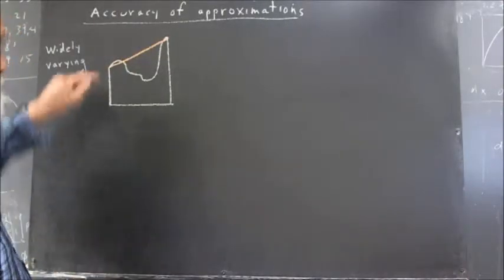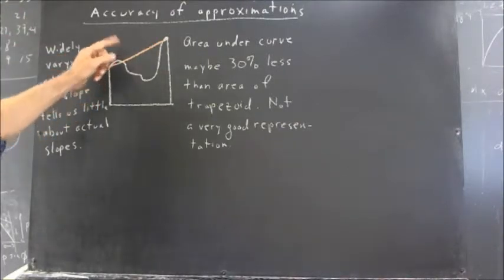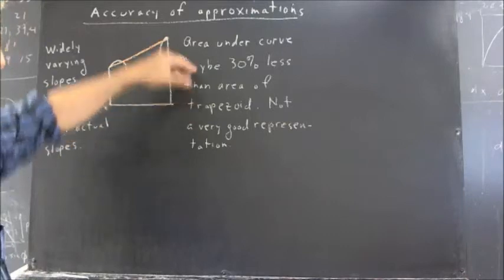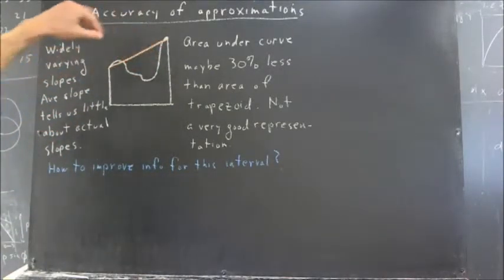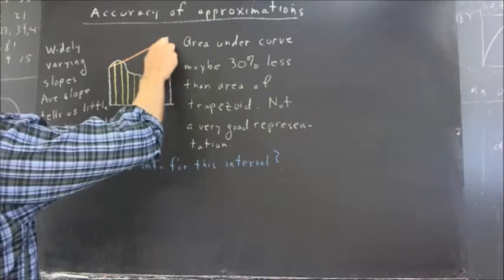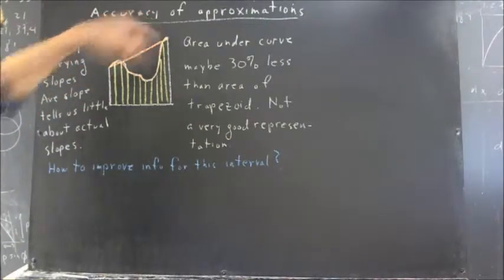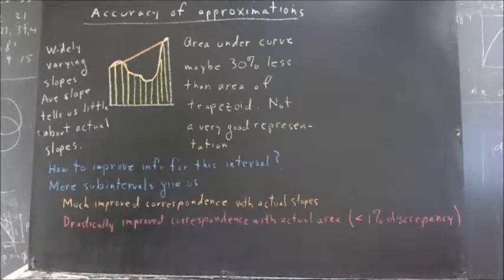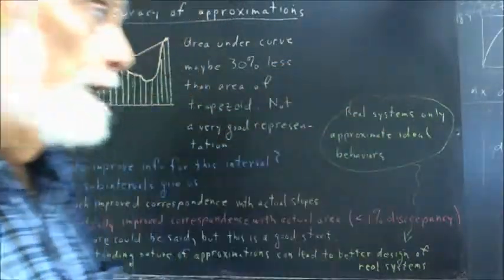trap 014 accuracy of approximations comment on implications for design